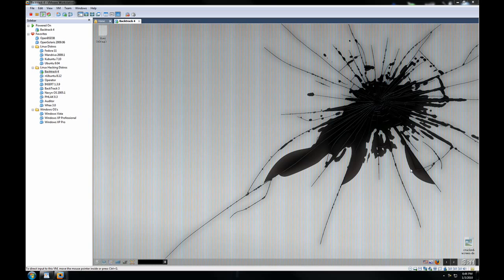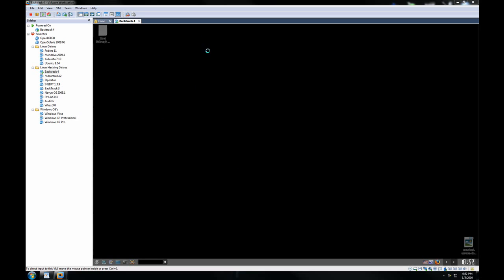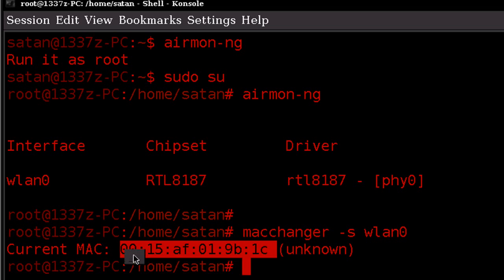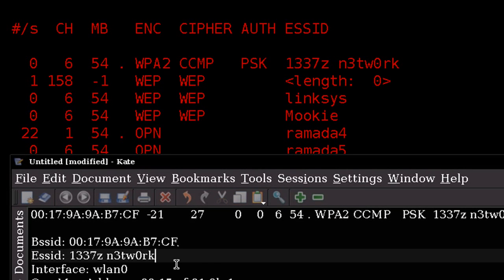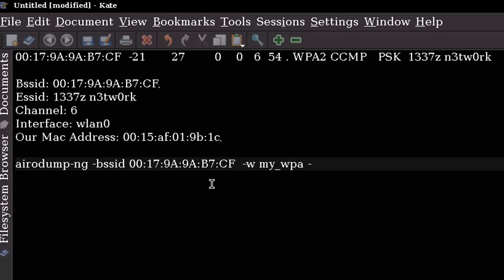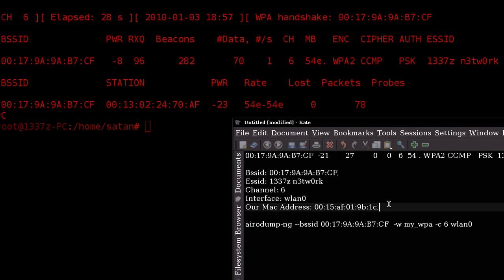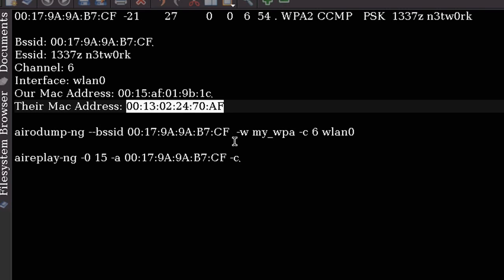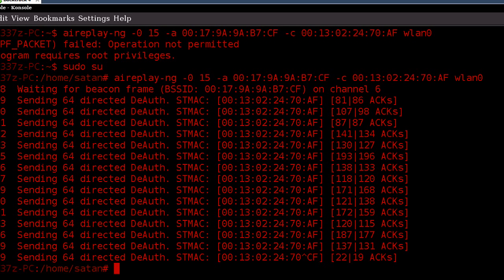How To Hack Wireless Networks WPA WindowsLinux Part 1